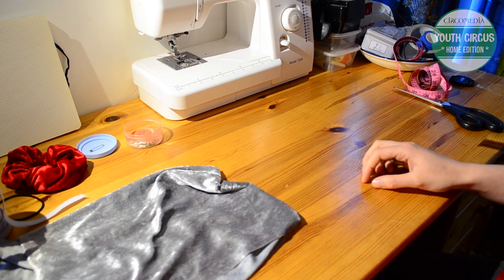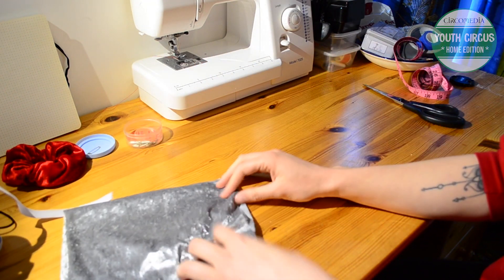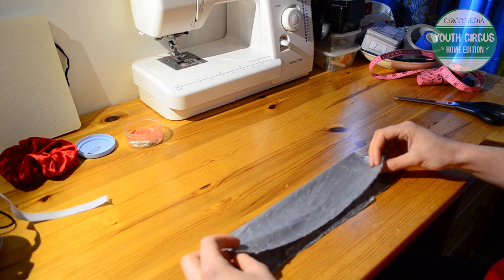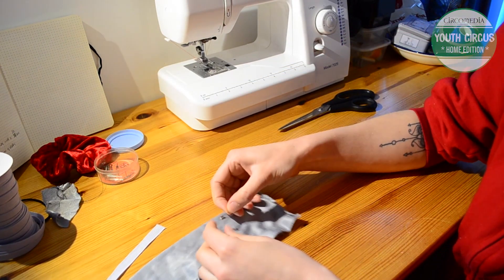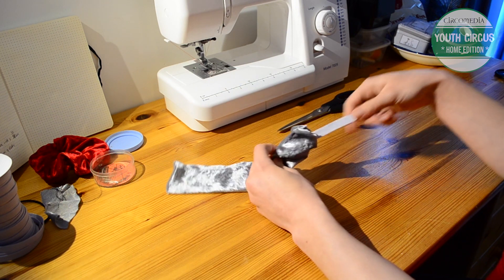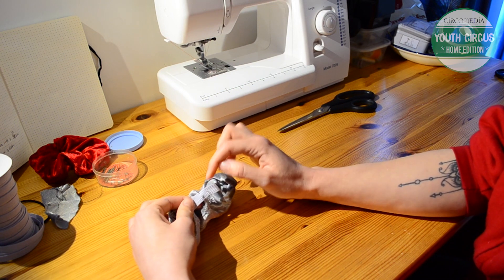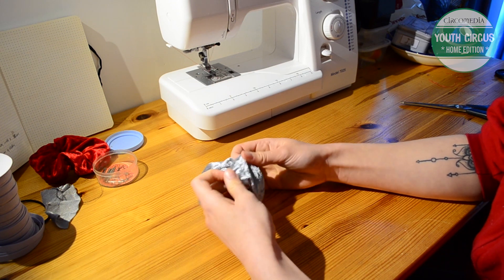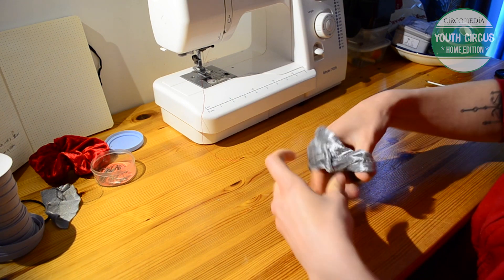How To Make: A Circus Costume 1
Circomedia Youth Circus Home Edition is a series of online tutorials and activities from your favourite Circomedia Youth Circus tutors! Perfect for kids who are stuck at home, these circus activities are safe and easy to do in your own home. You'll find juggling, balancing, acrobatics, strength & skill exercises, arts and crafts and more

Difficulty: All Levels

Safety Warning: Younger viewers definitely need an adult's help with this one. You'll be using scissors, pins, and either a sewing machine or needle and thread.

Tilly shows you how to create the first part of a fantastic circus costume - a scrunchie! You can make your own fabulous hair scrunchie using any material you have lying around the house. If you don't have spare material, you could even use an old item of clothing.

Tilly explains what you need and shows you how to do each step of the project. This is a great beginners' sewing project as well! Make sure an adult is helping you where you need it, and make as many scrunchies as you want. Perhaps they'd be good gifts for your friends and family too?

We'll be bringing you more videos on how to make different parts of your costume over the next few weeks.